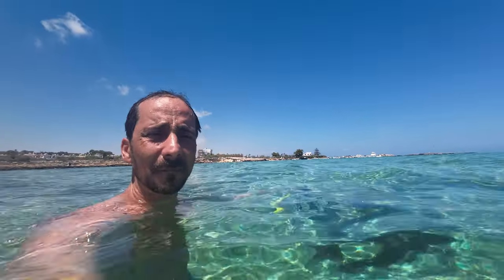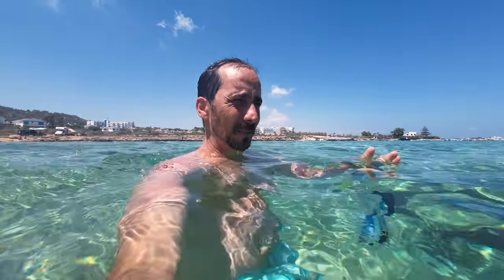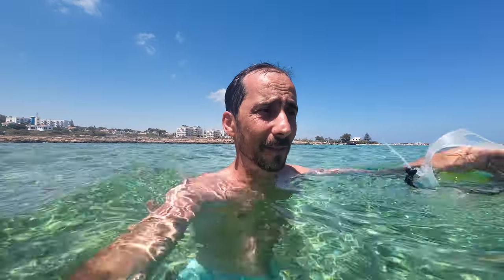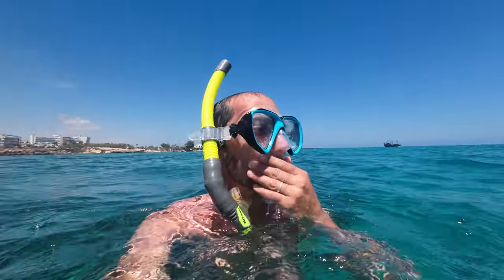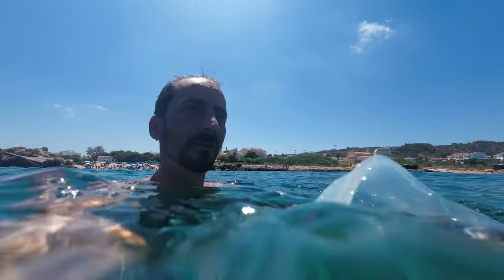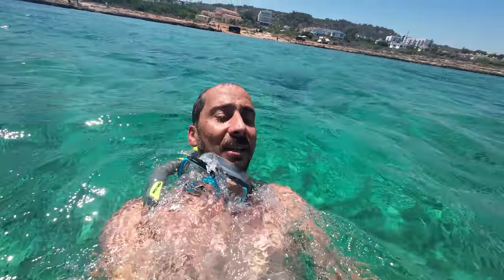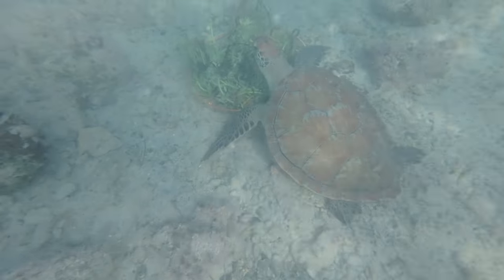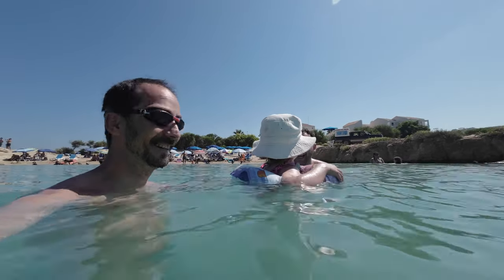Find Out How to DJI Action 2 Dive and Snorkeling in Cyprus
I order the DJI Action 2 a week before my holiday, and I am trying this little camera in Cyprus. After watching a few reviews, I decided to buy the DJI Action 2, and so far, I am thrilled.

I know there are some downsides, but compared to everything this camera offers, I think it is worth owning one.

MY MAIN GEAR:
◾ Sony A7C
◾ Sony ZV-1
◾ Sony FE 50mm F1.8
◾ Sony FE 35mm F1.8
◾ DJI Ronin-SC
◾ DJI Mini 2
◾ DJI Action 2 Combo
◾ DJI Mic
◾ ULANZI Quick Release
◾ PGYTECK Travel Tripod

LIGHTING GEAR
◾ GODOX SL60
◾ NEEWER NL480
◾ ESDDI LED
◾ LED RING
◾ OCTAGON SOFTBOX
◾ LANTERN SOFTBOX

DESK GEAR
◾ MONITOR MOUNT
◾ KEYBOARD & MOUSE